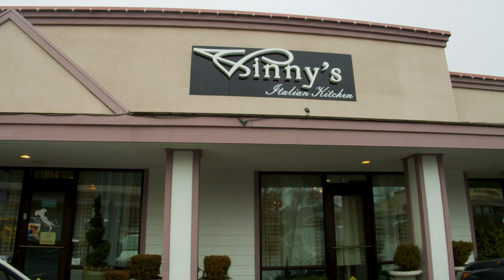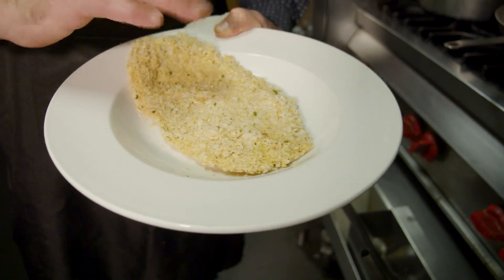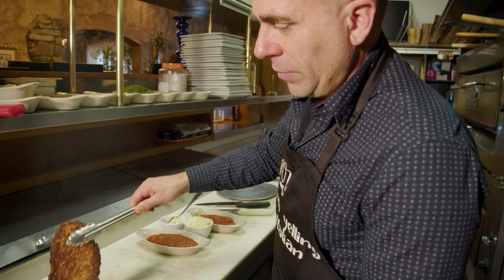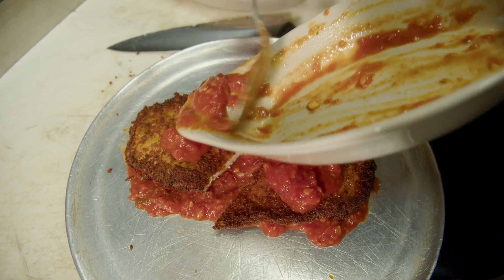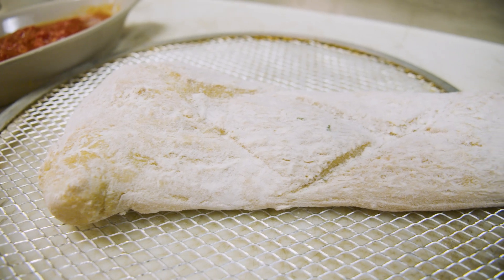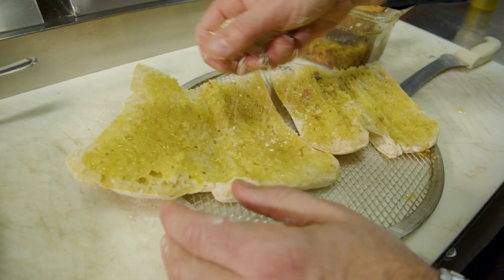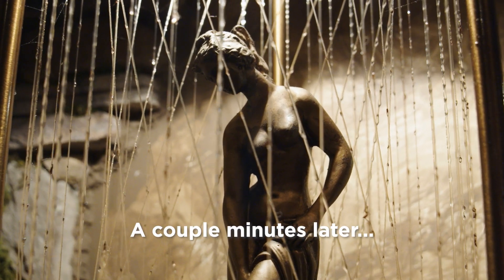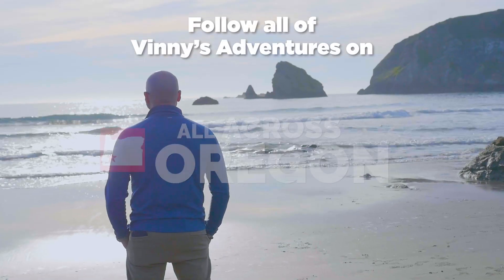Vinny Makes a Chicken Parm Sandwich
Join Vincent DiCostanzo (Vinny) on a tour of good eats and interesting sights All Across Oregon. Now airing on Southern Oregon PBS.

Born in New York to a successful Italian restaurateur family, Vinny started his own restaurant businesses in Southern Oregon. He is the director and executive producer of All Across Oregon.